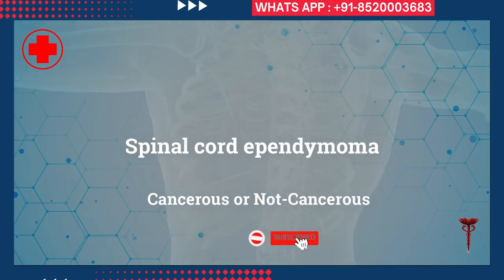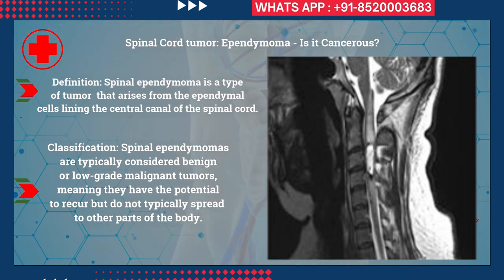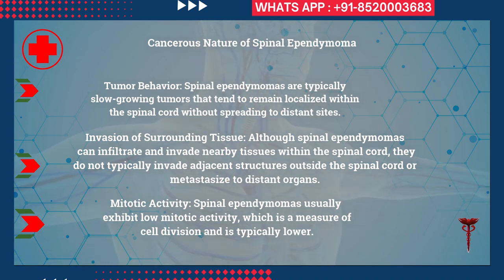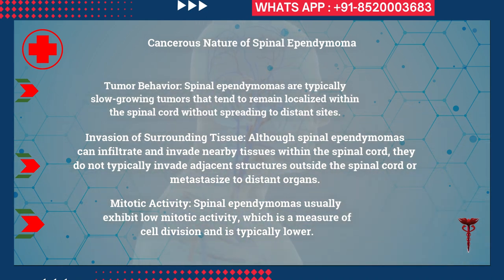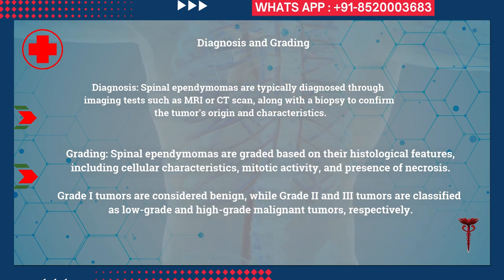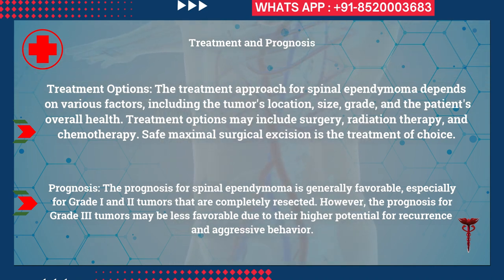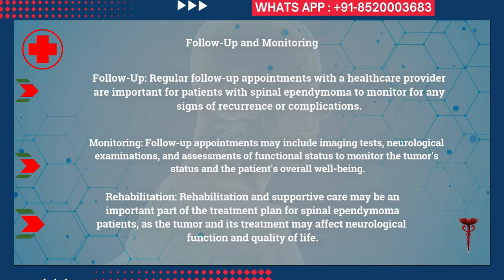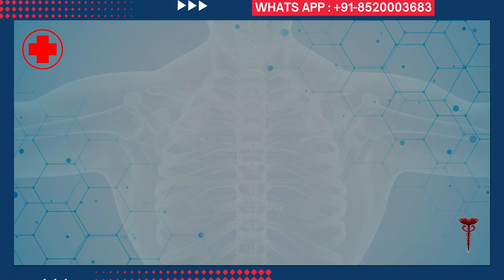Spinal cord ependymoma Cancerous or Not-Cancerous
0:05  Spinal cord ependymoma Cancerous or Not-Cancerous
0:25 Spinal Cord tumor: Ependymoma - Is it Cancerous?
1:12 Cancerous Nature of Spinal Ependymoma
2:08 Diagnosis and Grading
3:13 Treatment and Prognosis
4:05 Follow-Up and Monitoring
4:18 Other Imaging Features
4:49 Medical Disclaimer